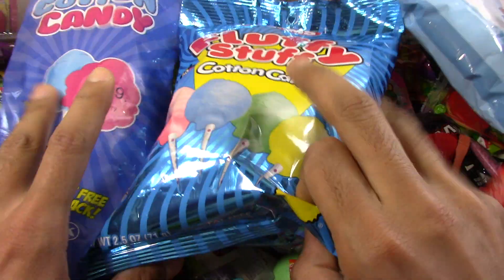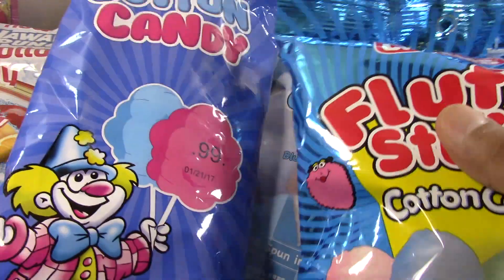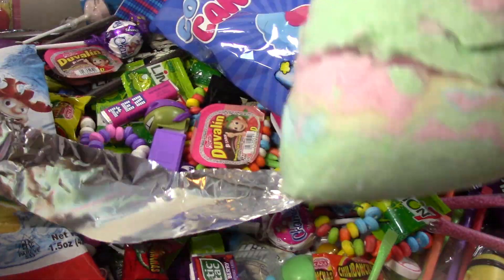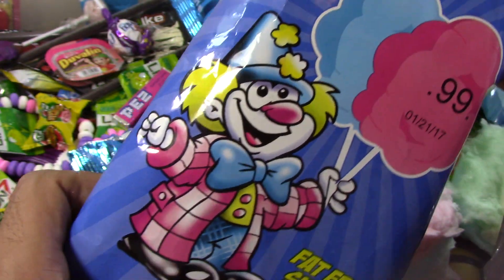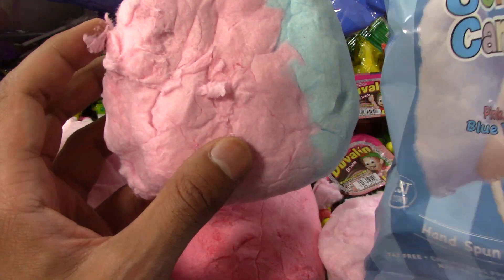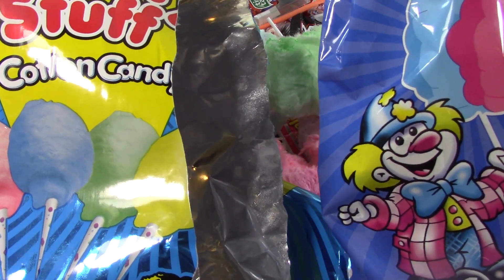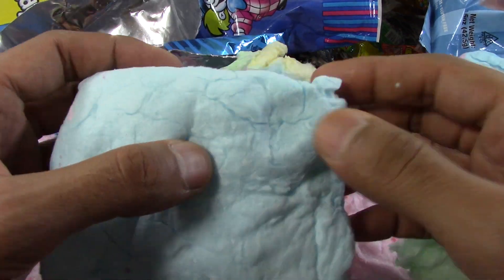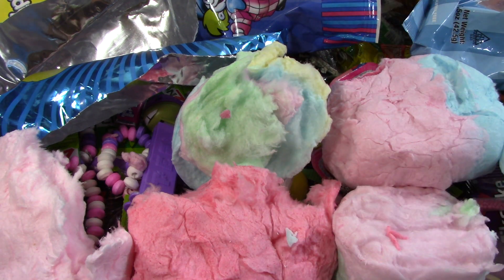A lot of Cotton Candy Comparing